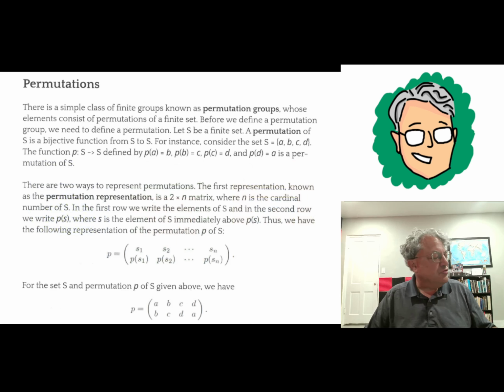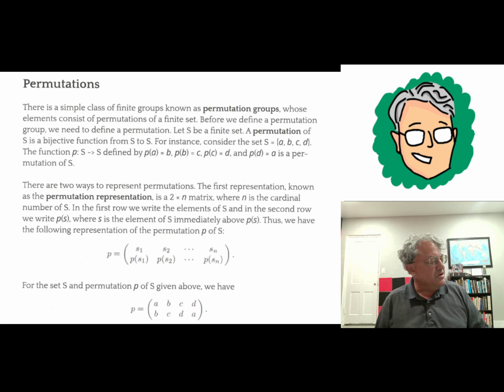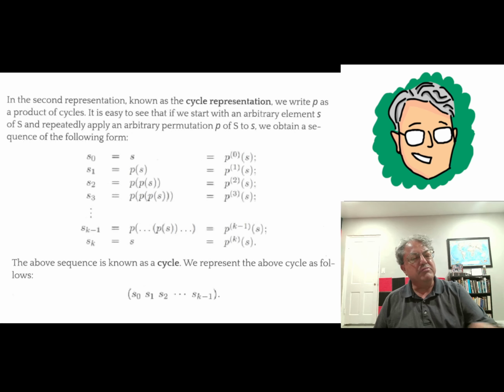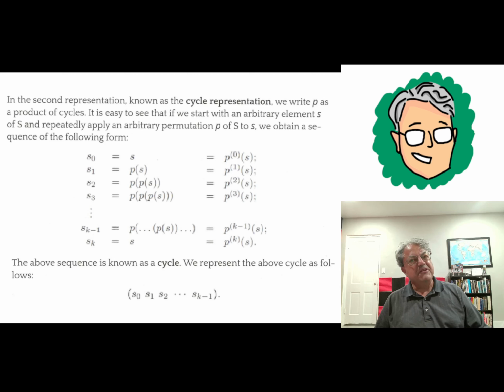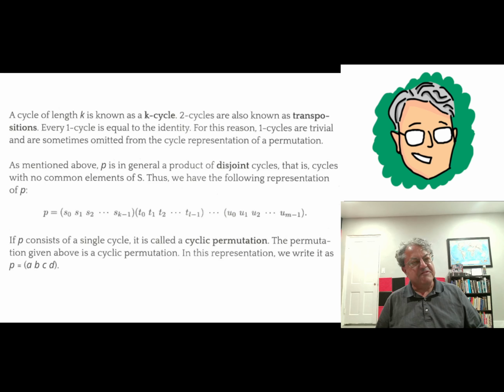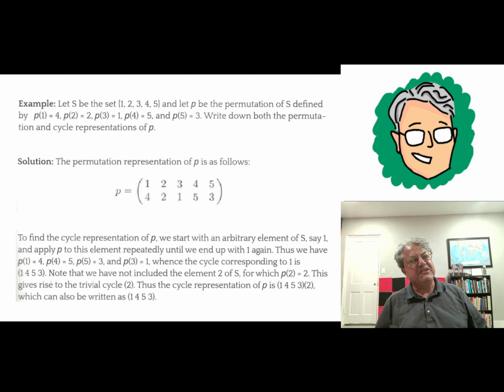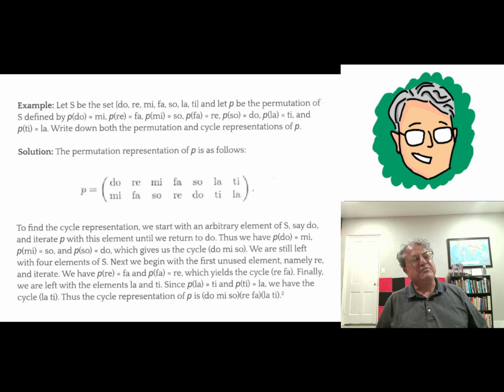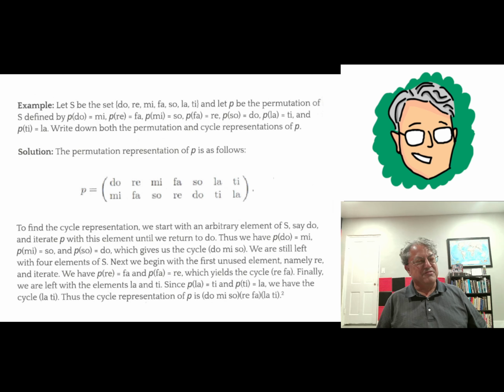The Math Lover's Book, Subsection 6.2.2, Lesson 1: Permutations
In this first video on Section 6.2.2 of The Math Lover's Book, I define a permutation of a finite set and give several examples of permutations and how to represent them.